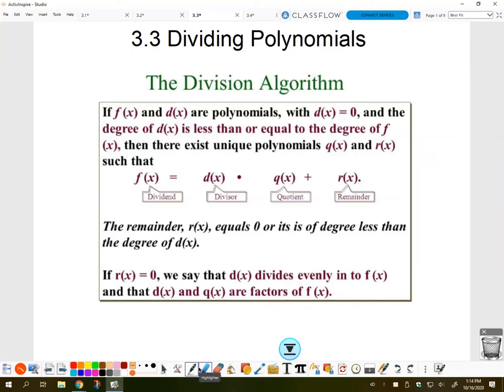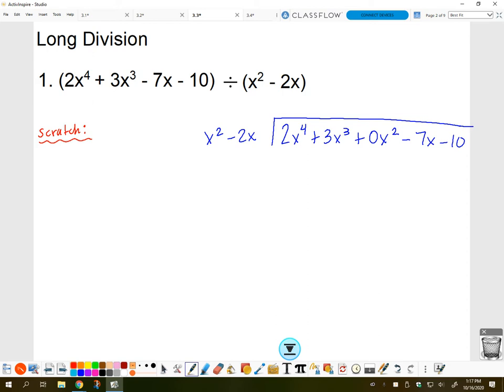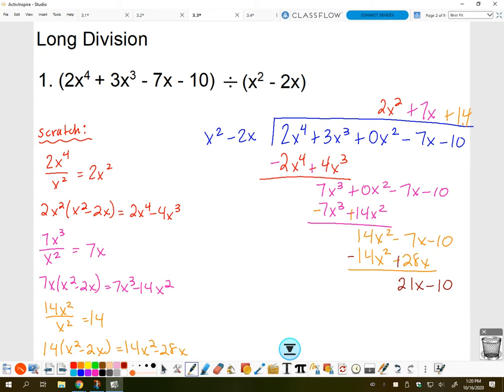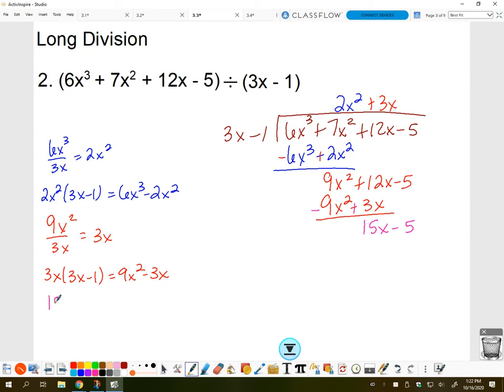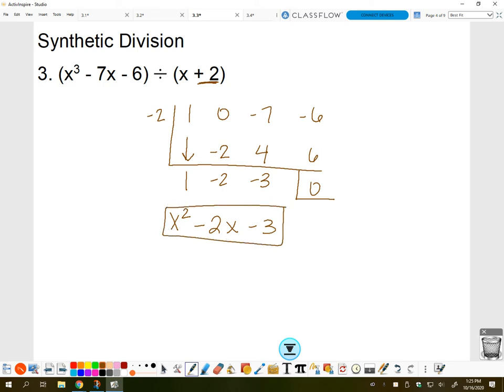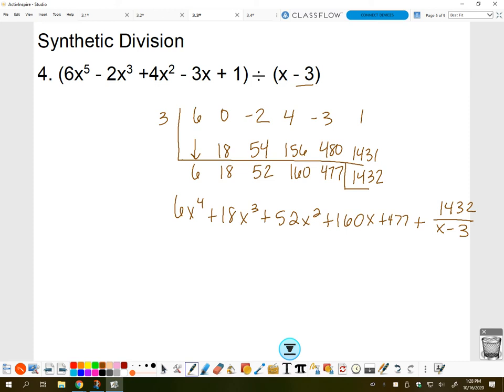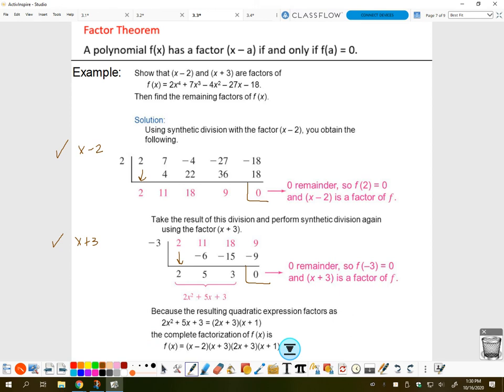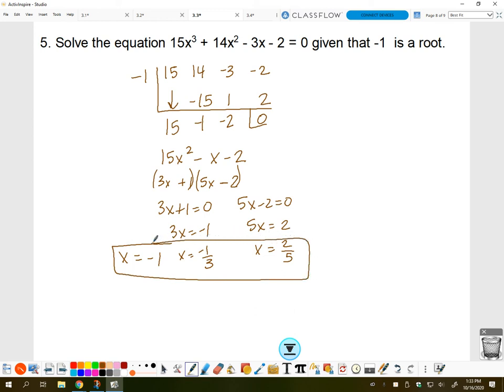3.3 Dividing Polynomials